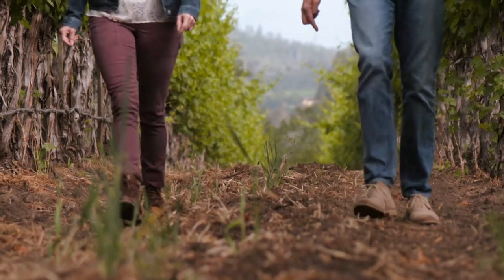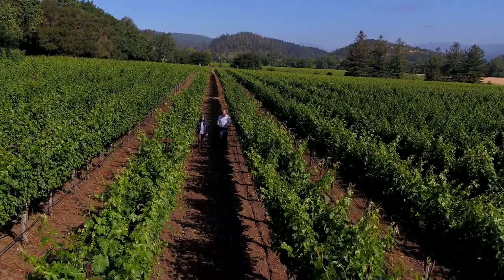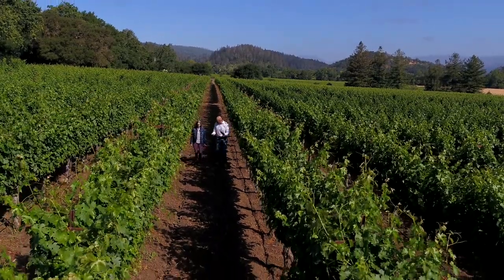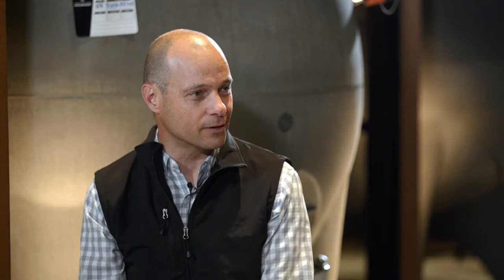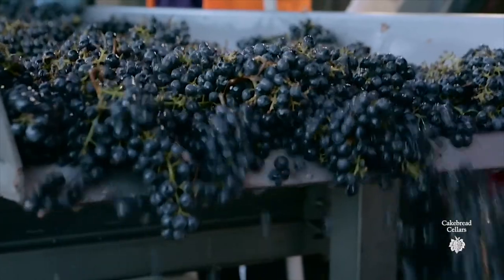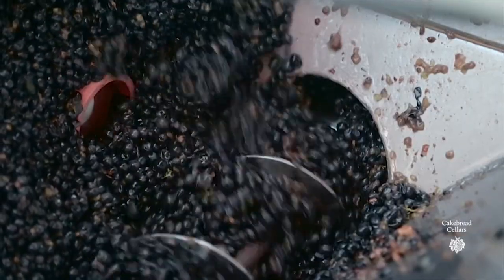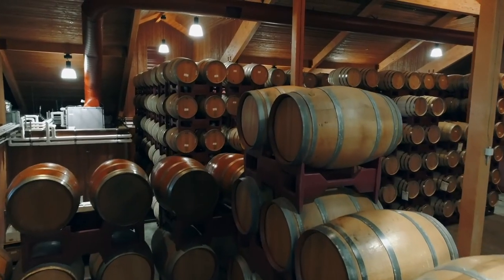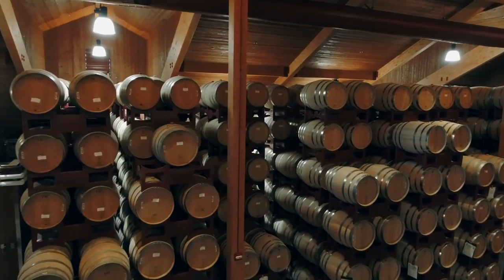Benchland Select 2018- Cakebread Cellars